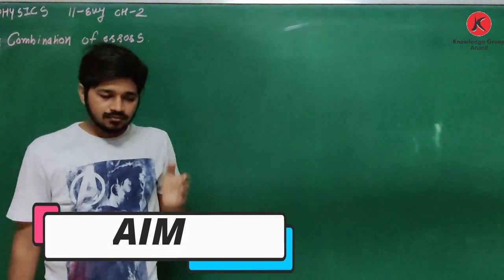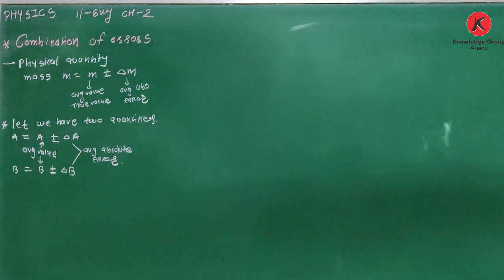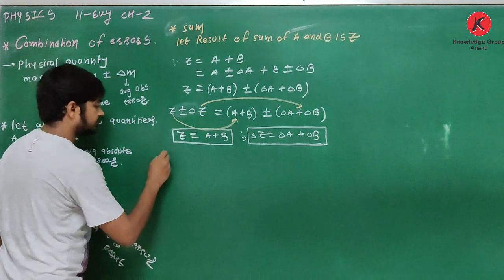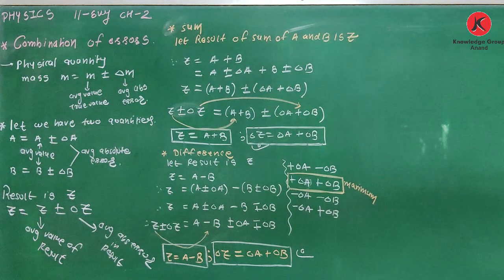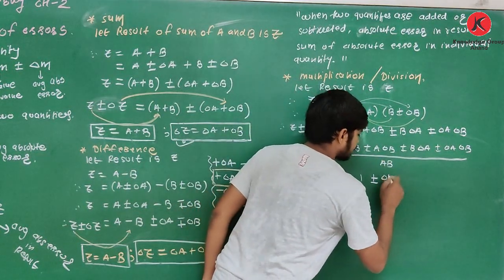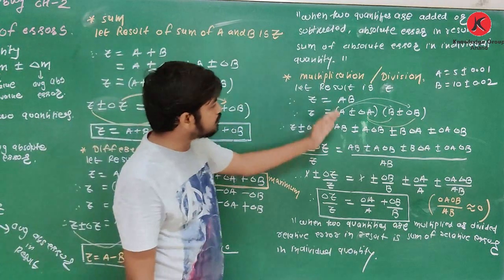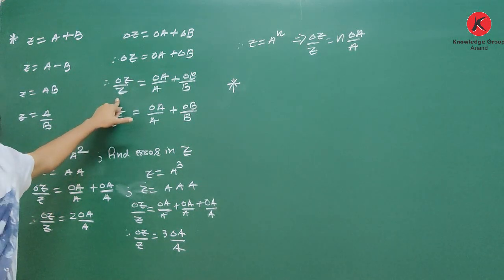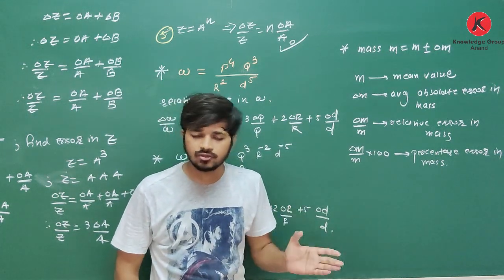CLASS 11 ENG MED PHYSICS - CH-2 UNITS & MEASUREMENT